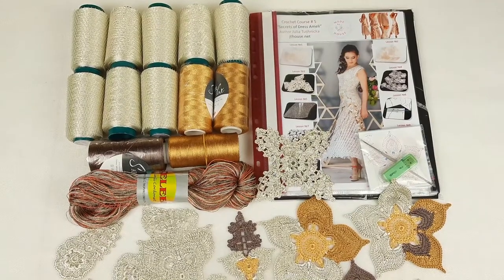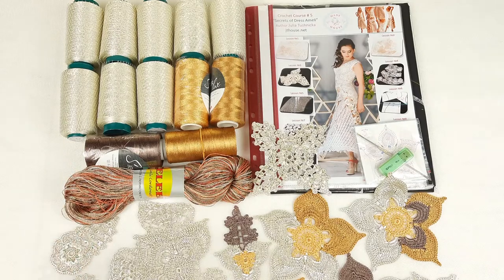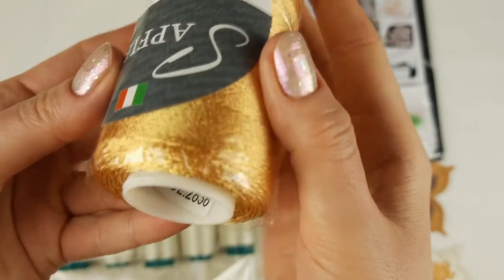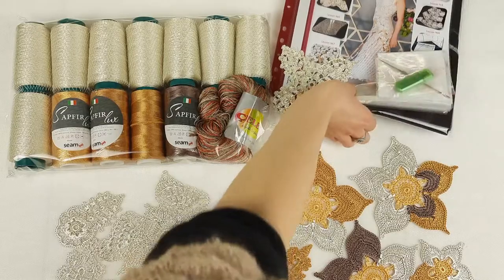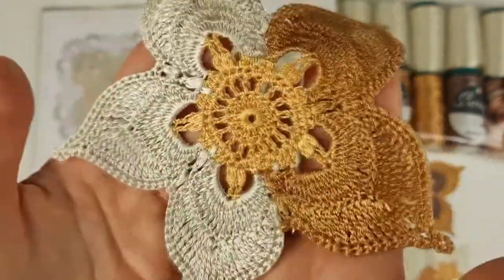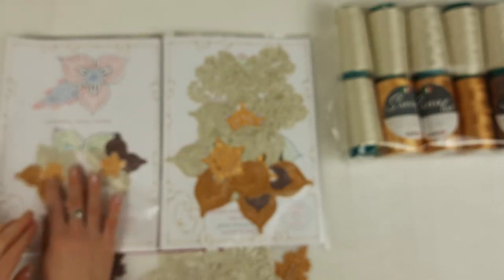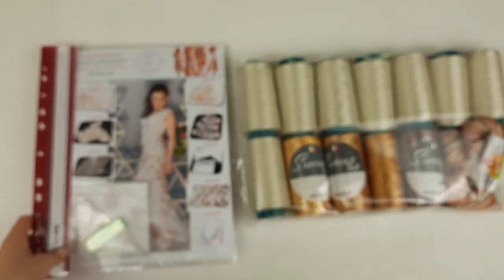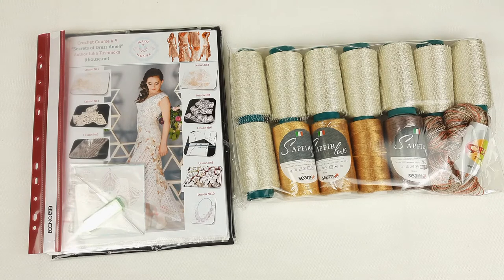Wonderful VIP Package for crochet dress "Ameli" by JThouse